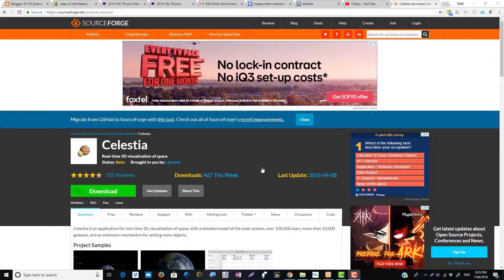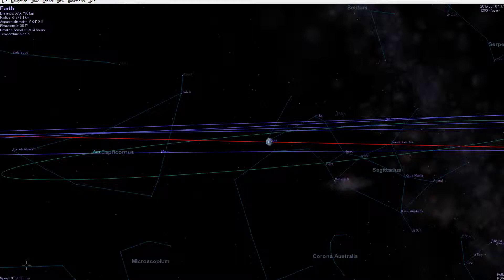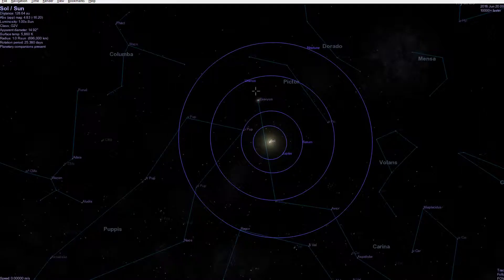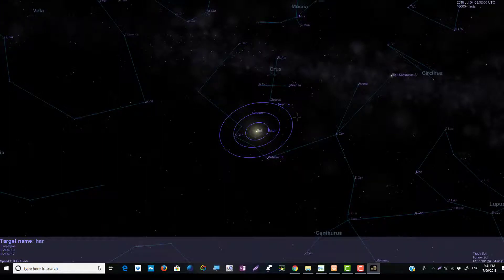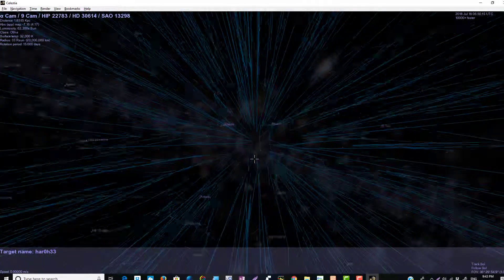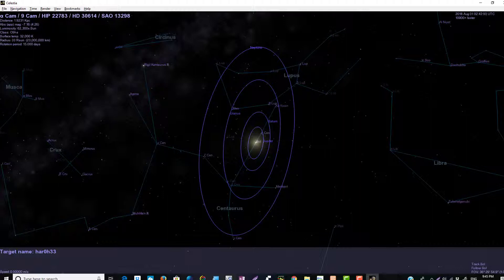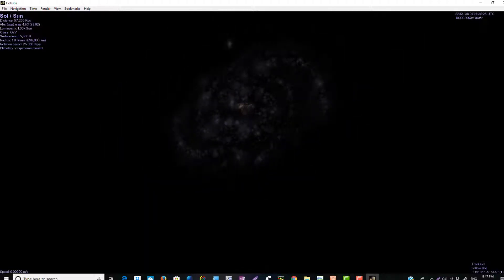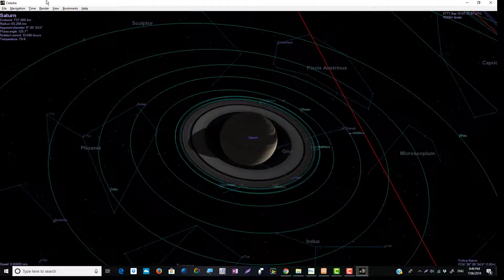Find the center of the Galaxy